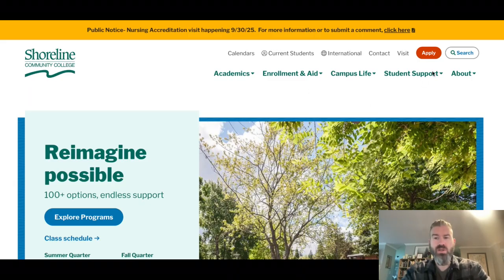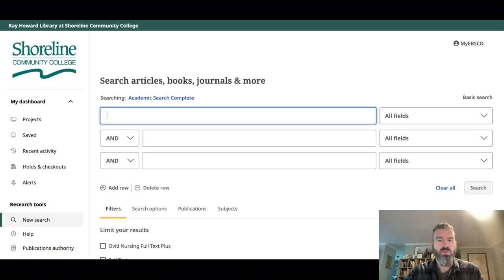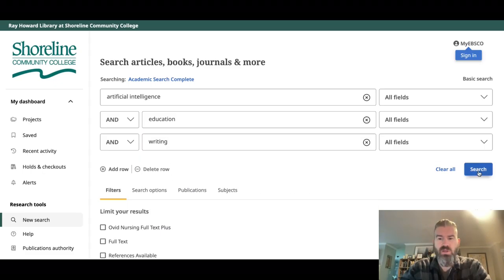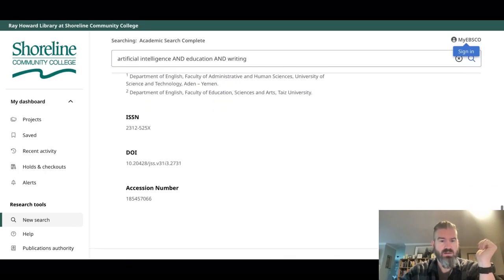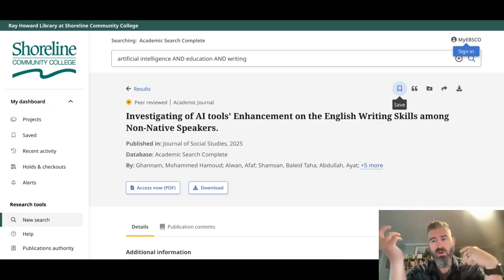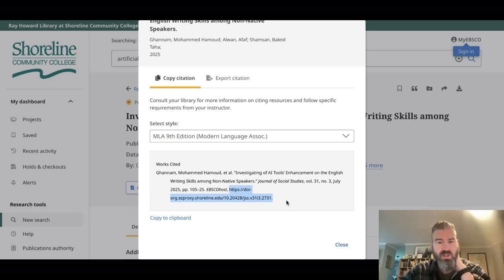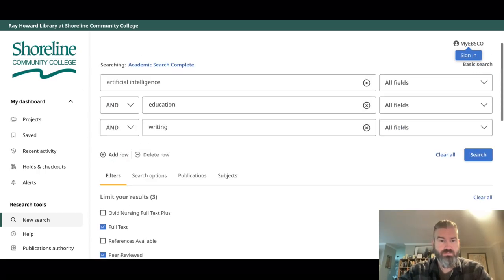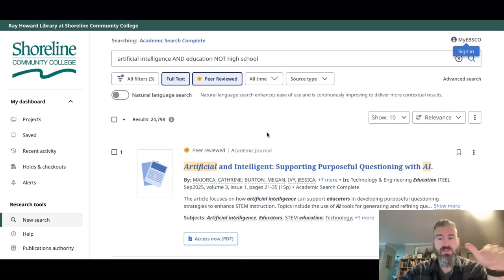Library Search Engine Academic Search Complete